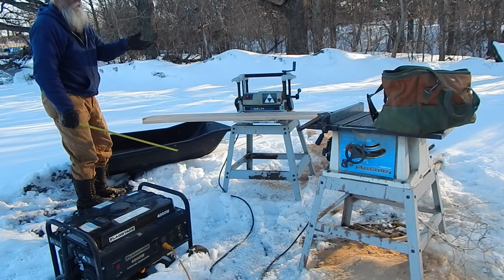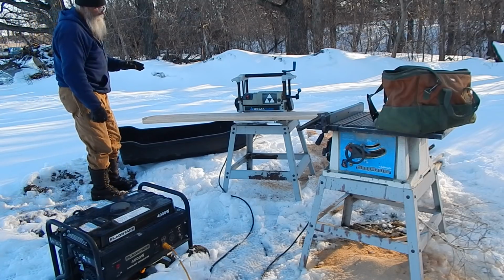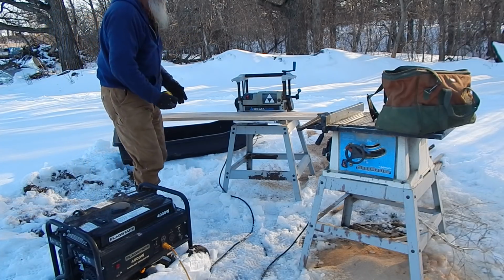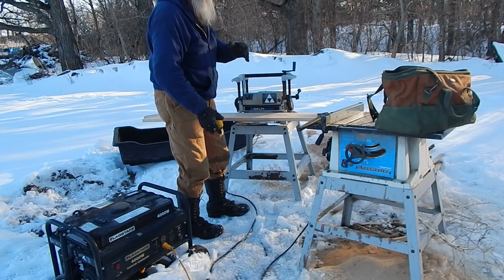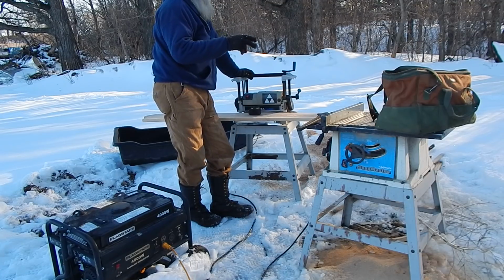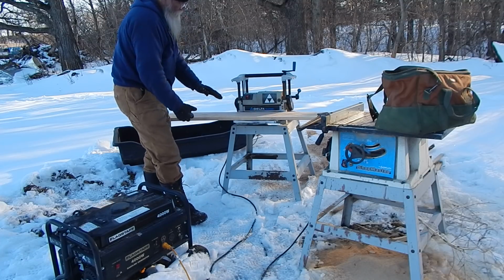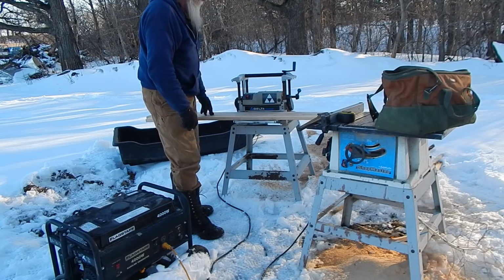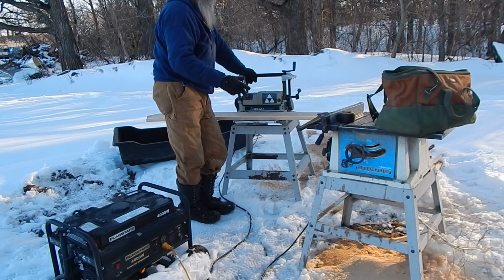Start of fire wood box